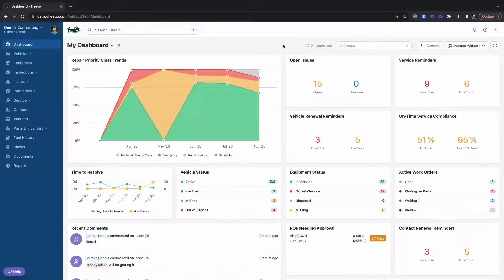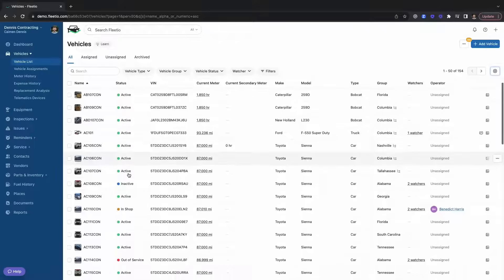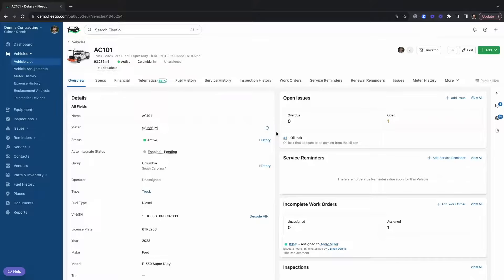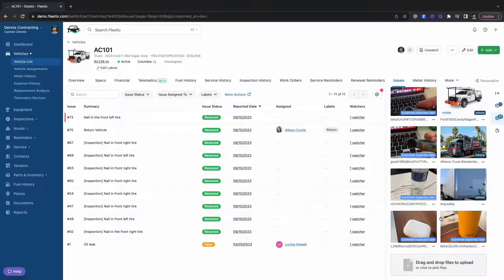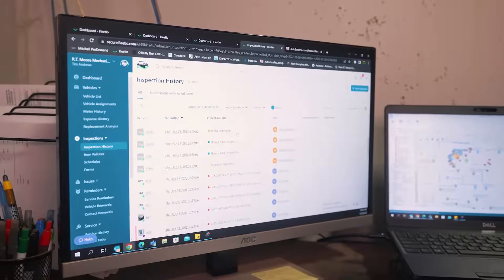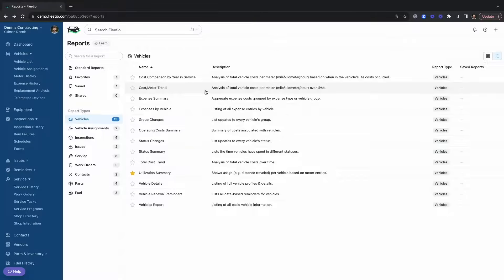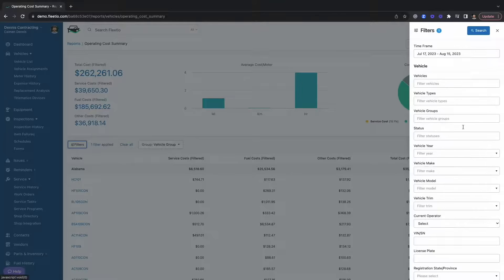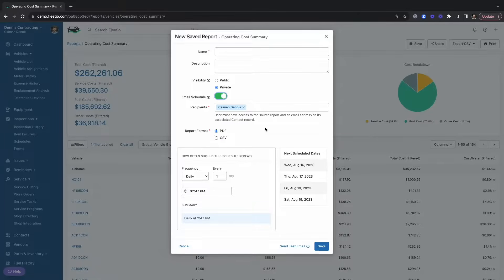3-minute Guide to Fleetio: A High-level Overview of Fleetio's Top Features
Fleetio is the easy, all-in-one platform and mobile app for fleets. Whether you have a fleet of trucks, vans, ships or equipment, see how Fleetio's fleet management software and mobile fleet management app helps you track, analyze and improve your fleet operations.

"We looked at several options and Fleetio was by far the best. From the implementation process to the onboarding of everything. We wouldn't be where we are today with Fleetio's management system."
– Scott Needham, President at ProQual Landscaping